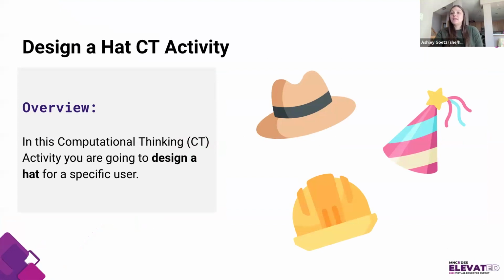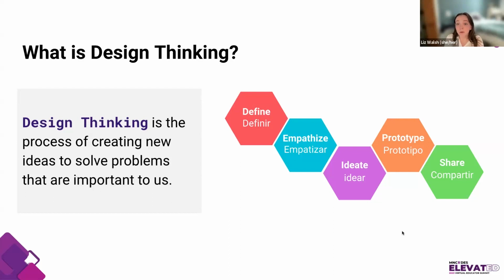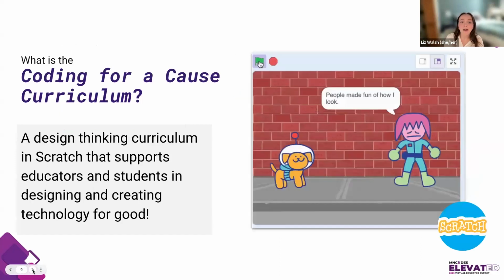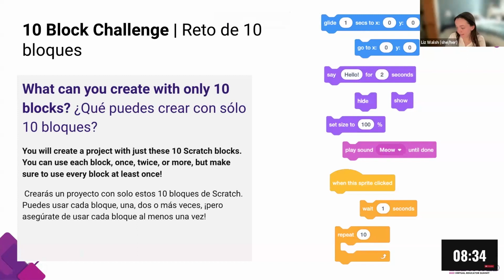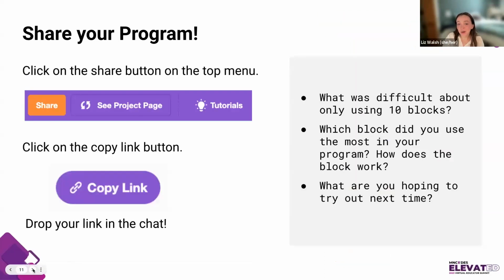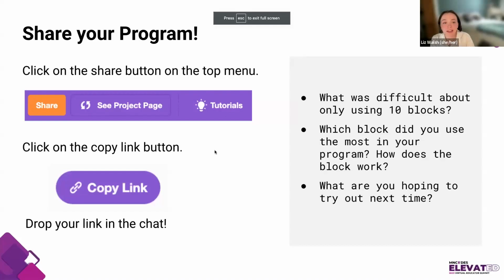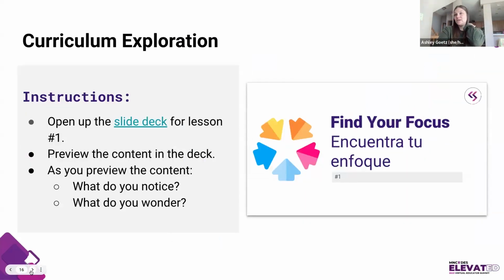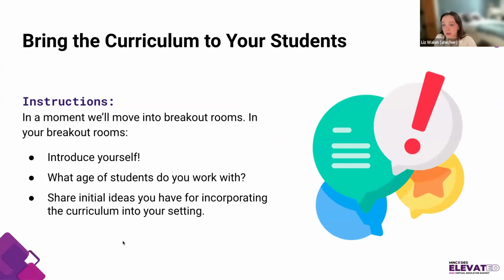2024 MNCodes Educator Summit: Coding for a Cause - A Scratch Design Challenge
Presentation by: Liz Walsh and Ashley Goetz

This breakout session introduces a new Scratch curriculum designed to empower educators to teach Scratch and Design Thinking to elementary students in both English and Spanish, fostering programming skills and essential topics like communication, collaboration, and problem-solving, while equipping educators with tools to seamlessly integrate the curriculum into their classrooms.